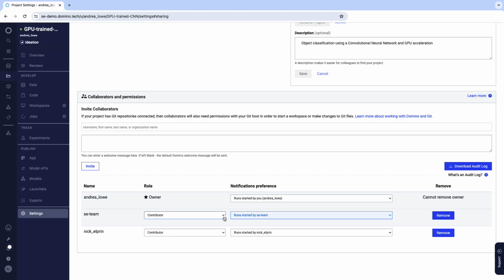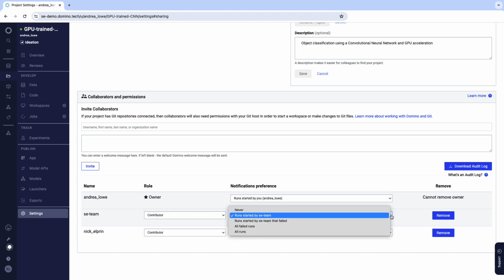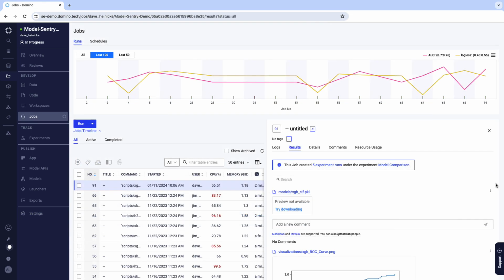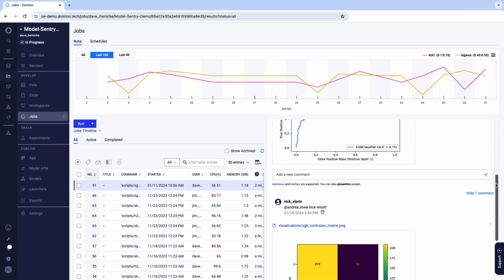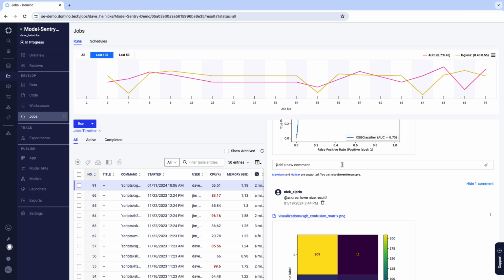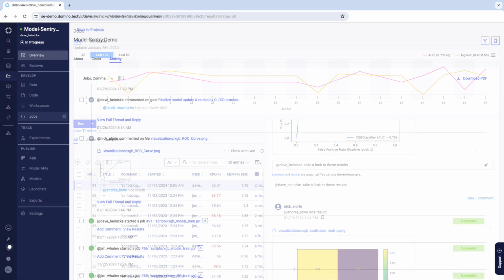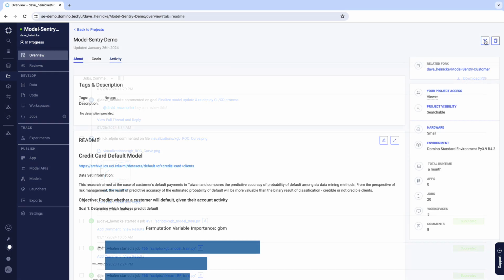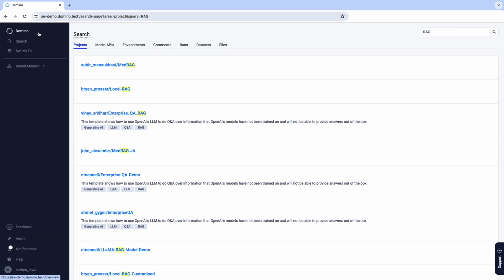Collaboration in the Domino Enterprise AI Platform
In the Domino Enterprise AI Platform, collaboration is the source of truth for organizational knowledge for reuse, best practices, and collaboration across teams and over time, not just on one concurrent project. Our built in reproducibility and collaboration accelerate research at scale by increasing shared context and reuse of work, while ensuring regulatory compliance.